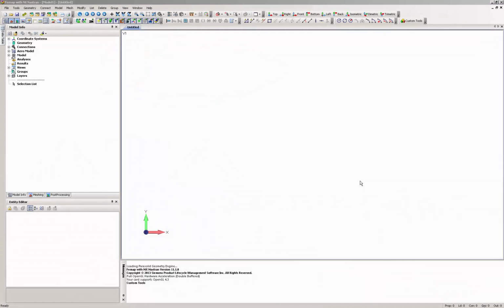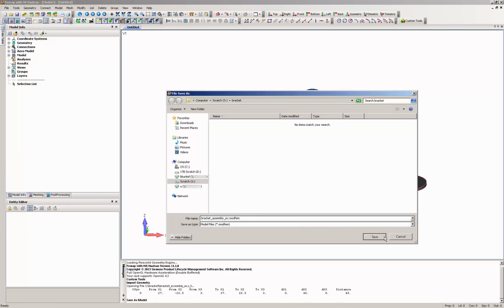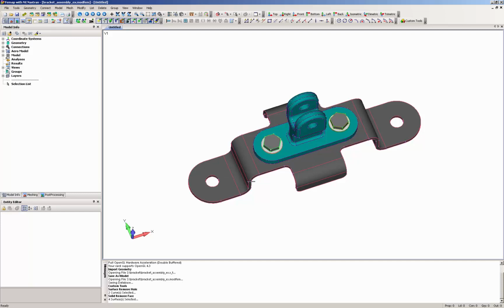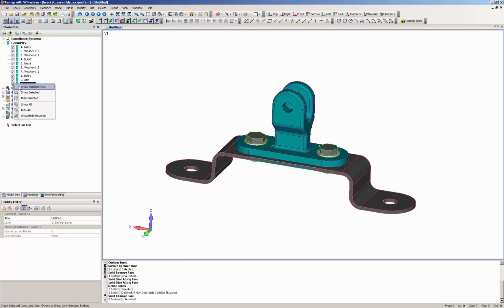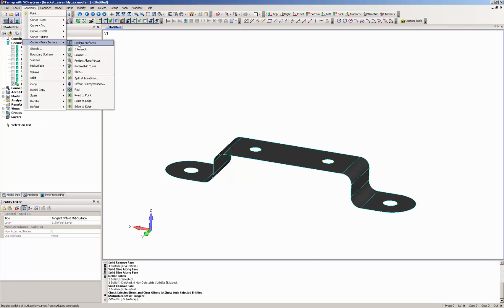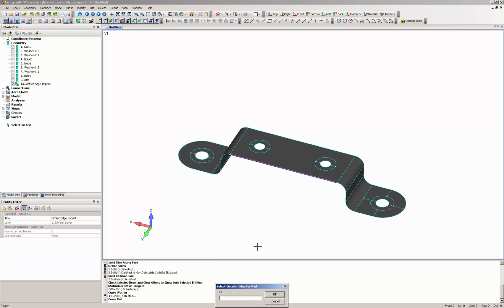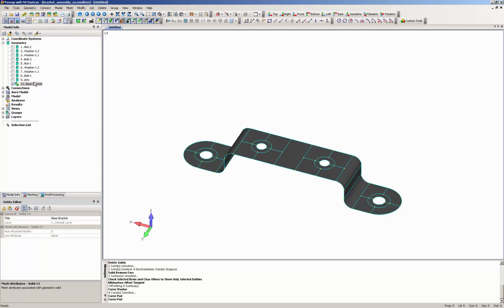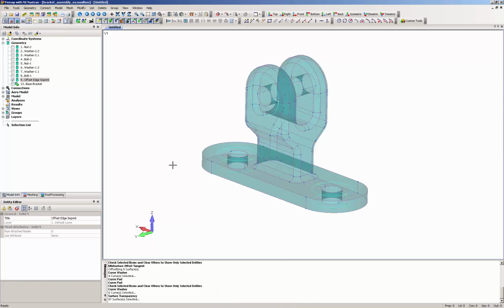Part 1: Preparing Geometry for Meshing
Femap with NX Nastran: Analyzing a Bracket Assembly

In the first video in the series, CAD geometry is simplified and prepared for meshing using Femap’s extensive geometry manipulation tools.  Feature removal, midsurface creation, and surface splitting tools in Femap help build a representative mesh for an assembly.

The bracket assembly video series introduces Femap with NX Nastran by demonstrating an entire assembly analysis cycle. Beginning with CAD geometry, Femap is used to simplify, prepare, and mesh the geometry using an array of powerful geometry and meshing tools. Connections are created between assembly components using the Femap API and Nastran Glue. After loads and constraints are applied, results are viewed in a variety of ways using the Femap Post-Processing Toolbox. Novice to experienced Femap users will benefit from the detailed discussion in the bracket assembly video series.